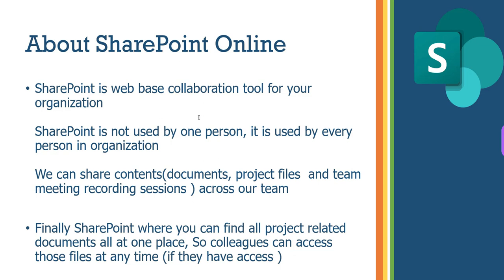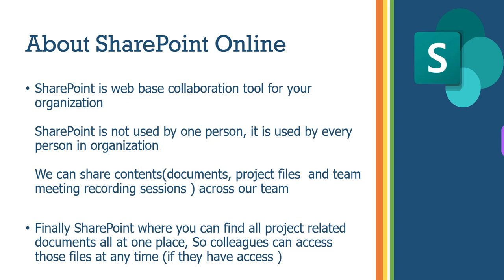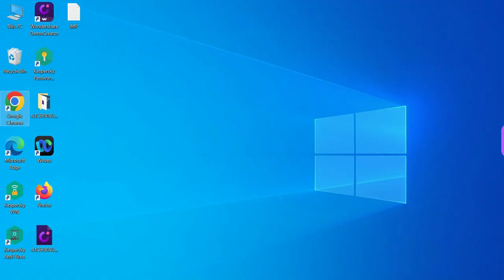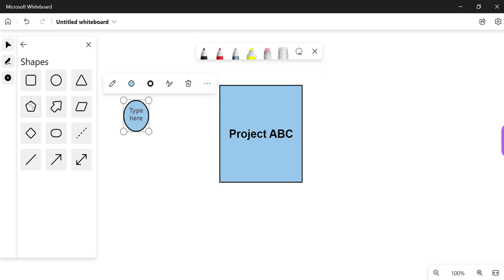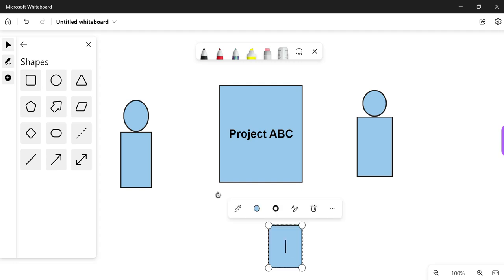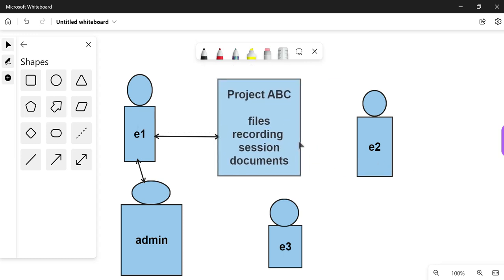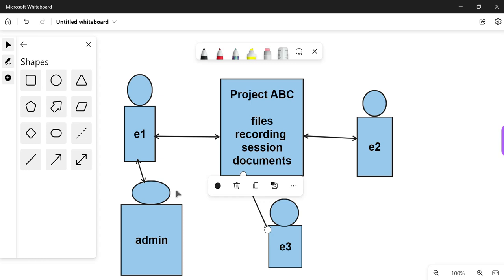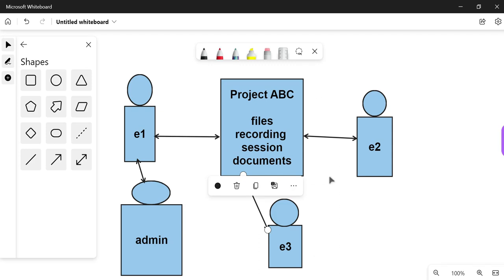What is SharePoint Online? | Uses & Benefits Explained in Telugu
In this video , I Just explained about overview on  how SharePoint online is used in our real time projects and importance of SharePoint online